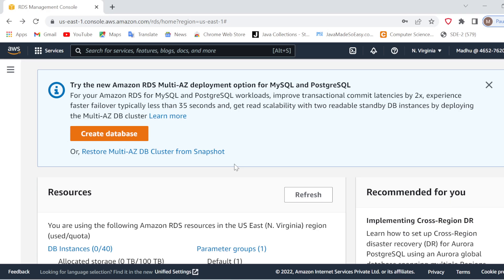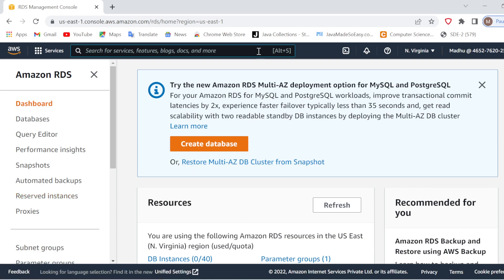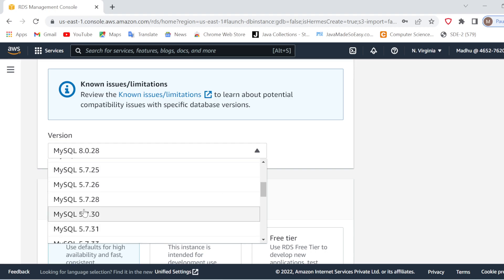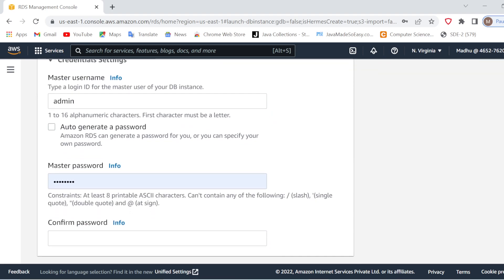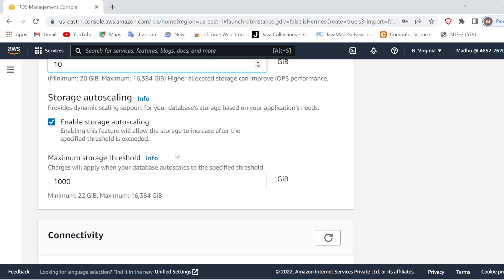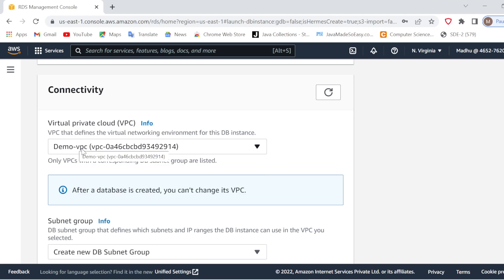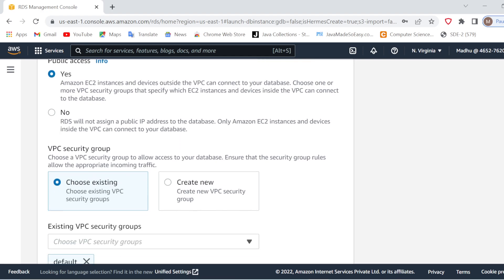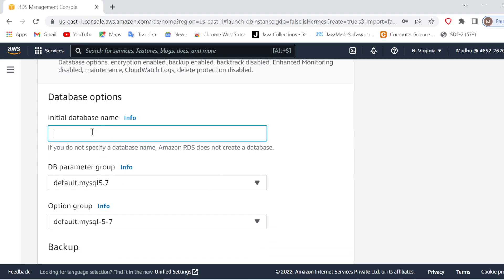Creating a database in AWS RDS.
Creating a mysql database in Amazon RDS.